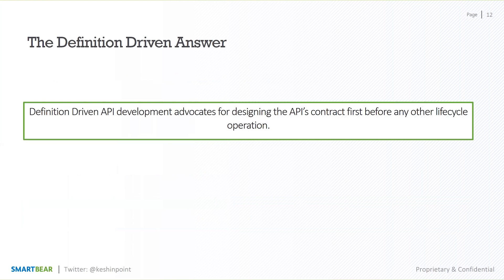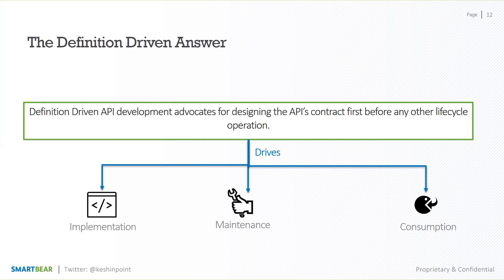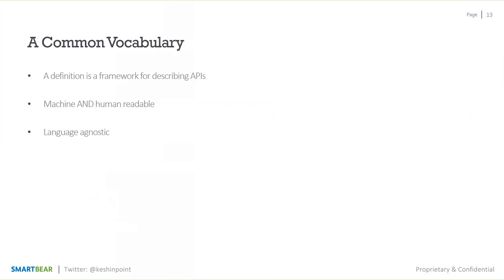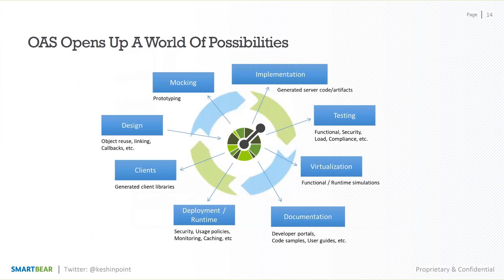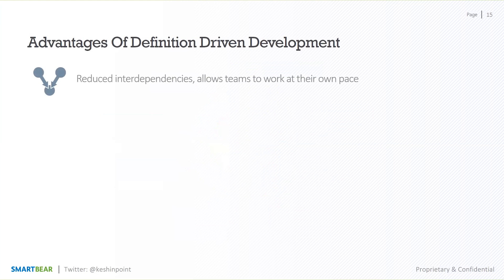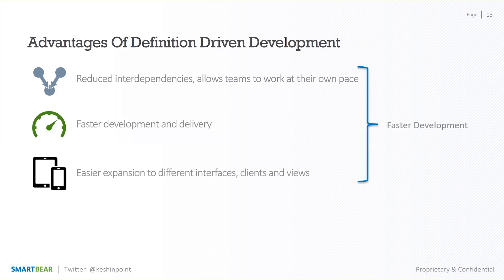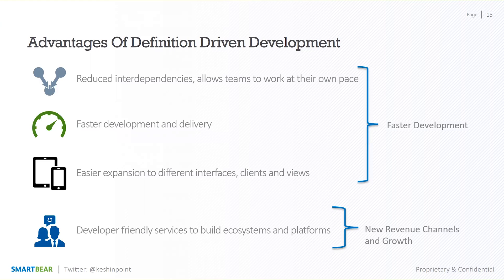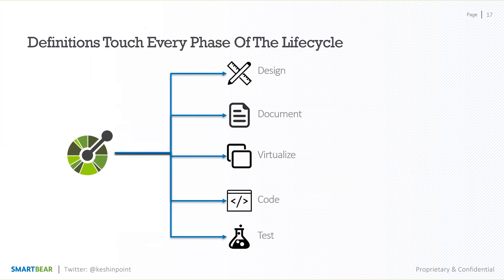Understanding the Definition Driven Approach to APIs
Learn about Definition Driven API development using OAS (OpenAPI Specification). Use Swagger for free today

What is the OpenAPI Specification?
At the heart of the above tools is the OpenAPI Specification (formerly called the Swagger Specification). The specification creates the RESTful contract for your API, detailing all of its resources and operations in a human and machine readable format for easy development, discovery, and integration.